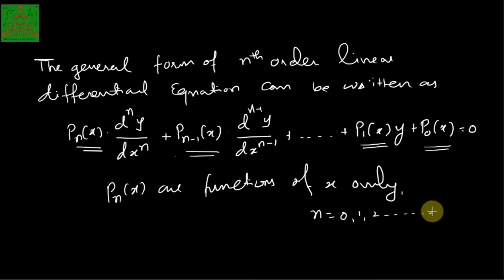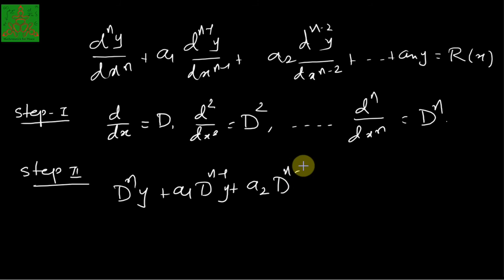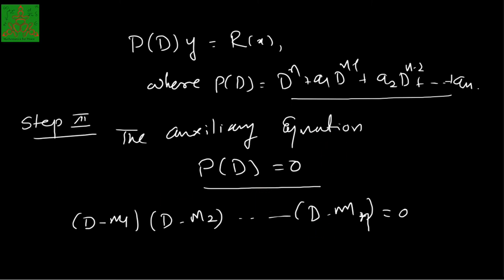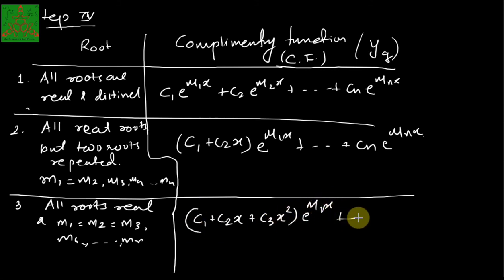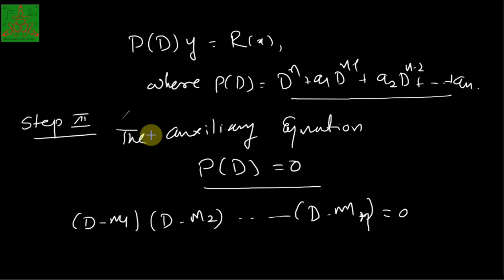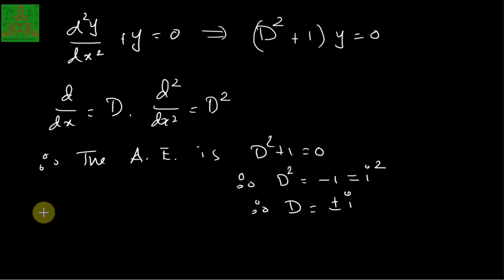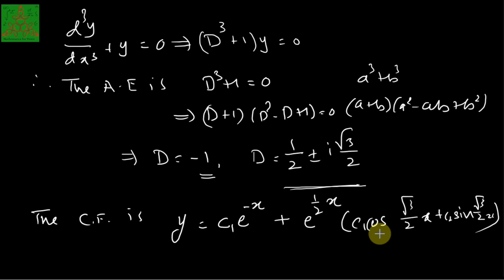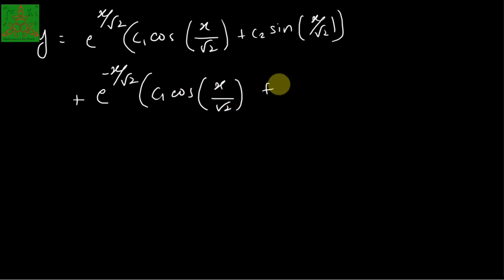Method of finding complimentary Functions | Ordinary Differential Equation| MSc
This video gives idea about complimentary function of linear Ordinary differential equation.